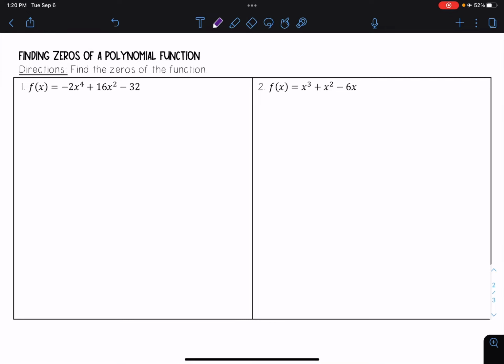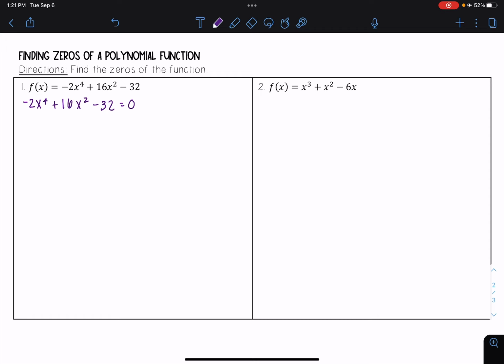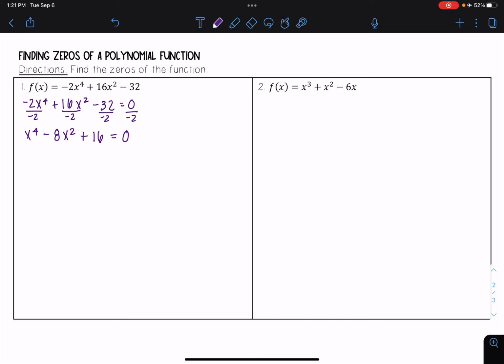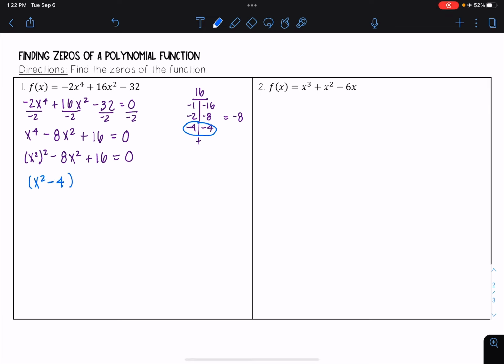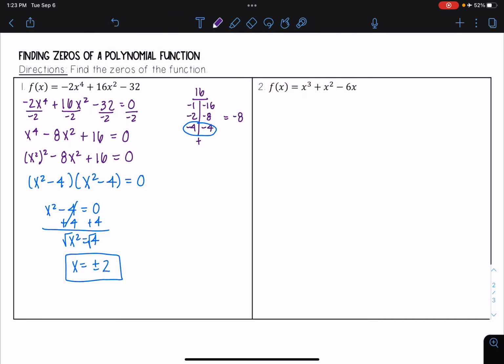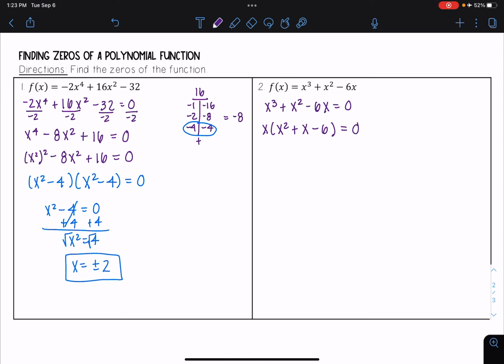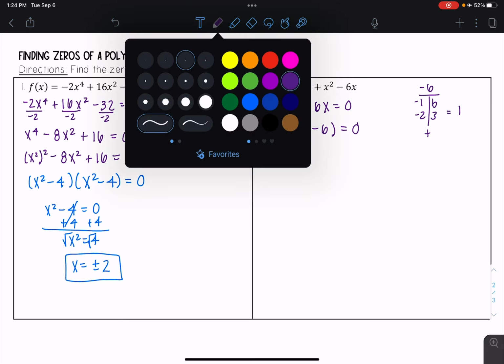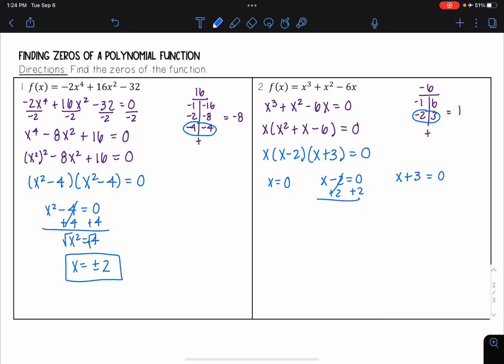Finding Zeros of a Polynomial Function